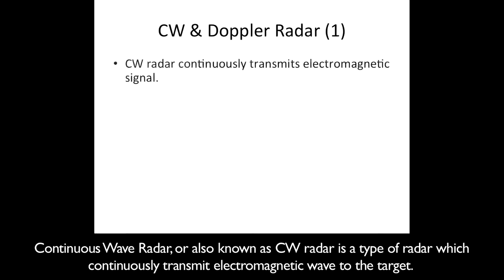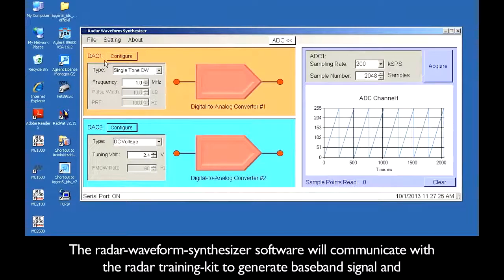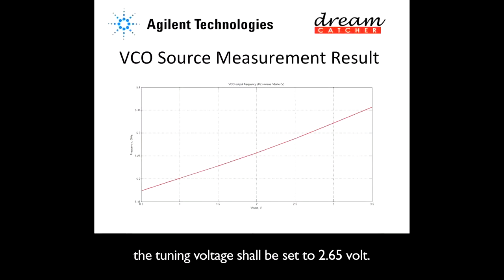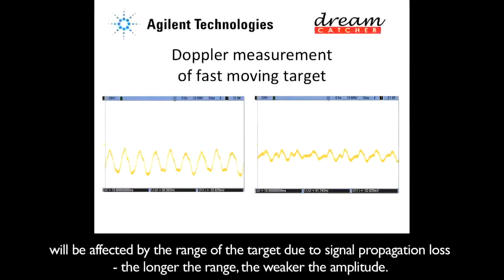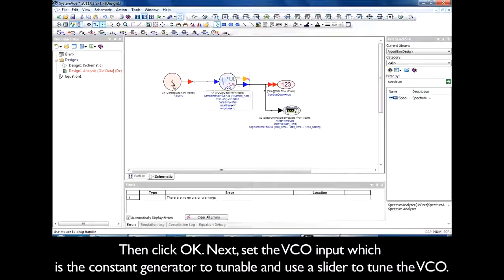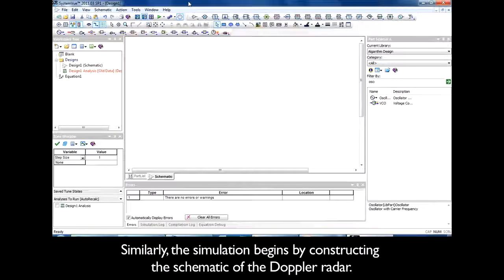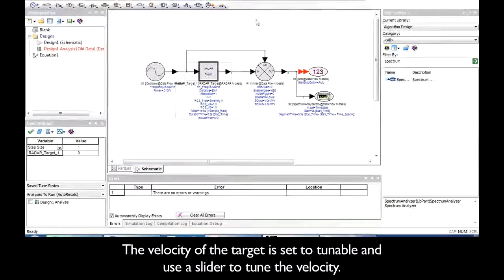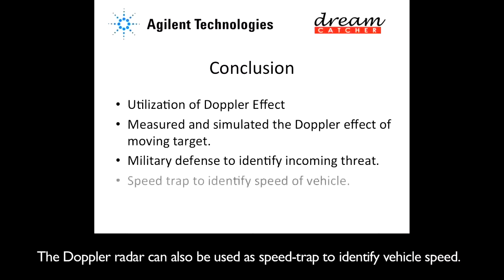ME1500: Radar Principles and Systems (Labs on Video - Lab 3)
LAB 3 Videos- CW and Doppler Radar Operations

About the courseware:
The ME1500 serves as a ready-to-teach package in the area of radar systems and analysis, including CW, Doppler, FMCW, pulsed and imaging radars. This is a lecturer resource consisting of teaching slides, training kits, lab sheets, and problem-based assignments.

Benefits of the ME1500 courseware:
 The radar system hardware kit consists of a radar baseband module and a radar transceiver module, allowing students to understand various working principles and techniques used in today’s radar systems.
 Students are able to test and analyze radar signals from commonly found configurations, such as CW, Doppler, FMCW and pulsed signals generated by the onboard radar signal generator module.
 User-defined radar signals can also be downloaded to the baseband module for real-time implementation and testing.
 Lab sheets are specially designed to enable students to perform various types of radar signal measurements using industry-grade instruments. Each lab exercise highlights the basic radar configuration, its working principles, and methods to analyze and interpret the radar received signals.
 Examples of radar system design are included in the teaching slides and assignments, allowing students to further develop and test various types of modern radar systems using the hardware kit.
 Modern electronic design automation tool (SystemVue) is introduced in the lab experiment, enhancing students’ understanding in various radar principles and configurations.